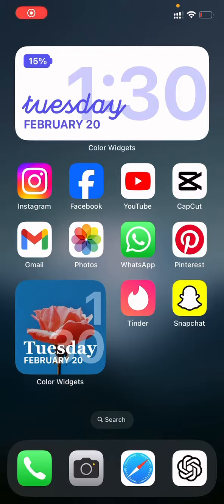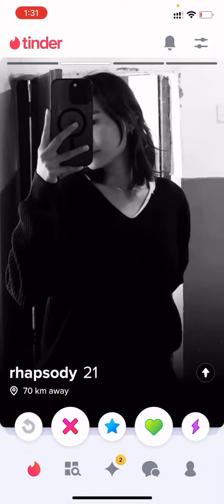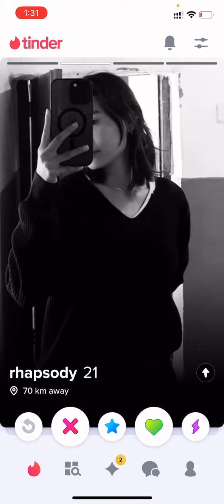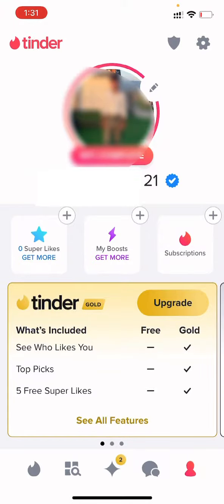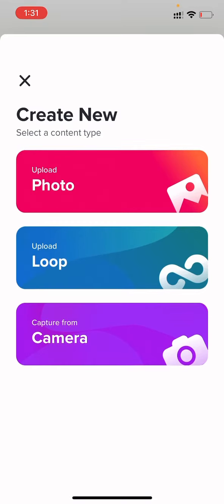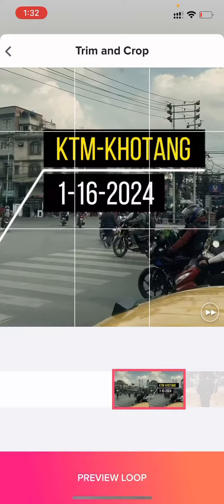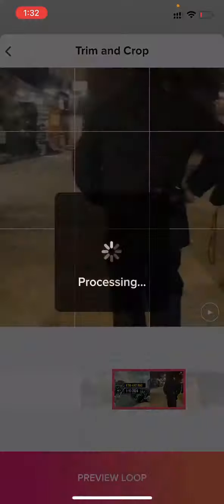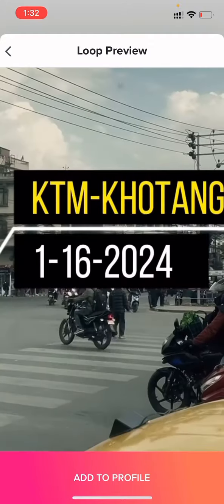How to Add Videos on Tinder (2024)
Ready to spice up your Tinder profile? This video has got you covered with the ultimate guide on adding videos to your Tinder profile! Say goodbye to static images and make a lasting impression by showcasing your personality in motion. Whether you're an aspiring comedian, a travel enthusiast, or just want to stand out from the crowd, we've got the tips and tricks to make your Tinder profile pop. Don't miss out on the chance to make a memorable first impression – watch the video now and elevate your Tinder game to the next level!